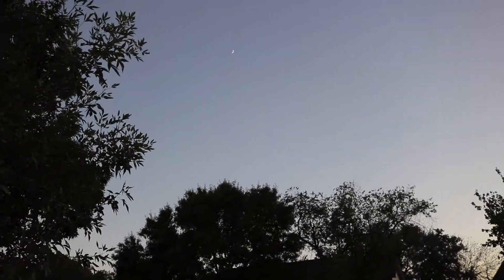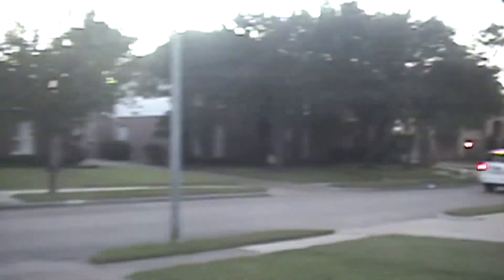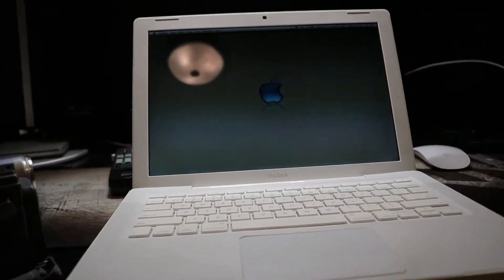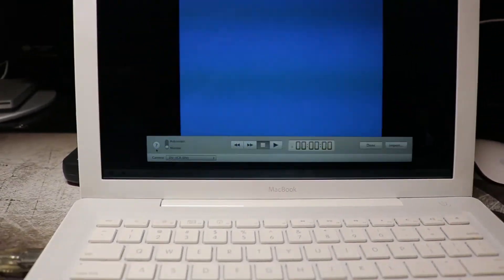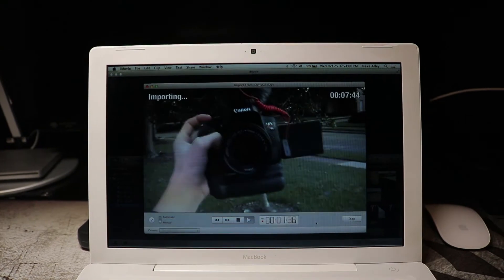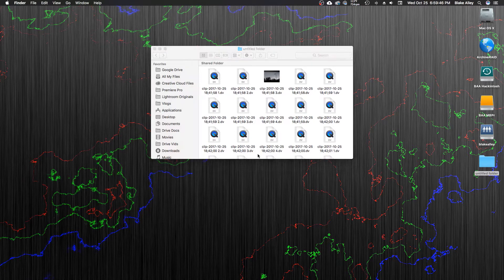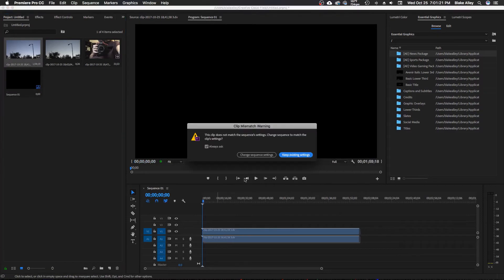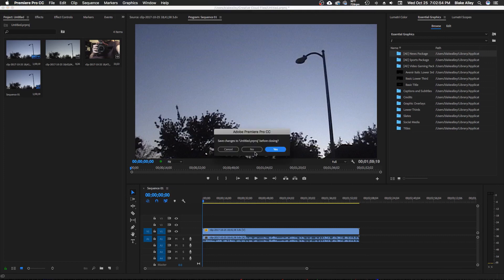Making MiniDV Useful in 2017 (Importing & Editing DV footage)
A VWestlife and uxwbill inspired video on how to make an old camcorder useful again and even be edited on modern equipment and software like Premiere Pro '17.

Cameras: Canon T6i, Sony DCR-TRV19
Microphone: Rode VideoMicro
Editing: Adobe Premiere Pro CC 2017